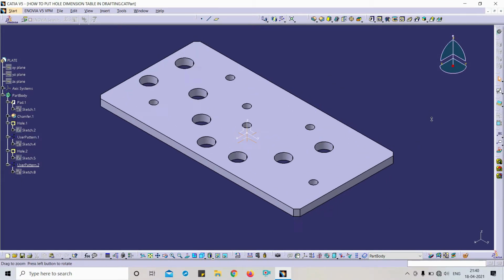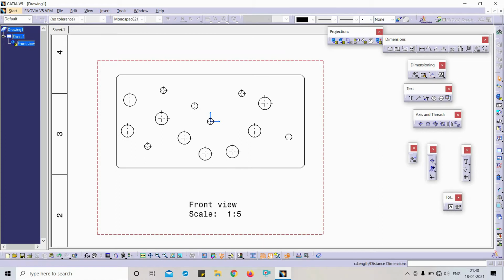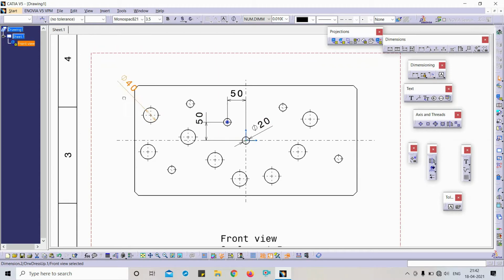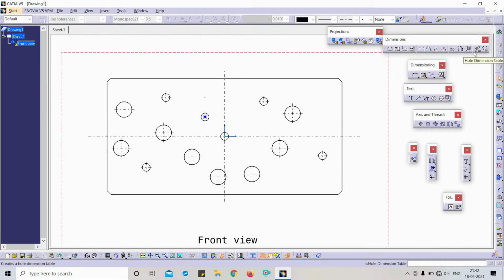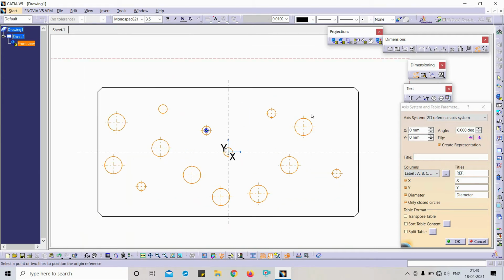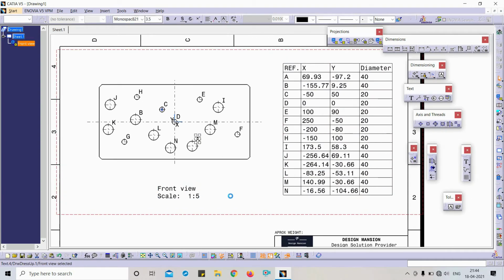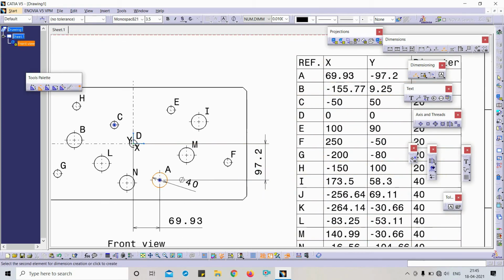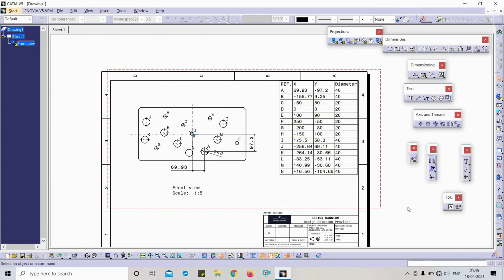HOW TO PUT HOLE DIMENSION TABLE IN DRAFTING || Catia V5 DRAFTING || DIMENSIONING TOOLBAR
Catia V5 DRAFTING || DIMENSIONING TOOLBAR

Catia V5 DRAFTING DIMENSIONING TOOLBAR, how to put hole dimension n table form, dimesion in tabular form, how to create table of co-ordinates, , co-ordinate of holes, dimensioning, dimension, length, radius, diameter, chamfer, auto dimensioning, Geometric dimensioning and tolerance, GD & T,how to use dimension toolbar, how to use gd & t in drafting,how to apply datum, how to assign dimensions catia, how to apply dimension in catia, how to do drafting in catia, how to drafting,drafting for beginner, Catia drafting, drafting tutorial,Design mansion, catia,design tricks,all about catia, all about drafting